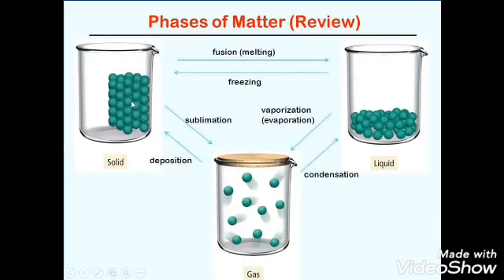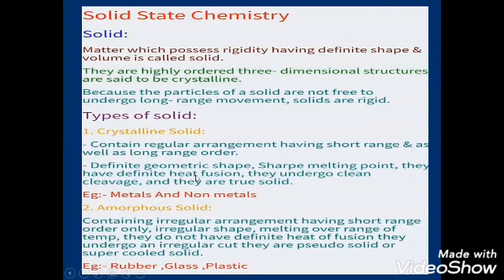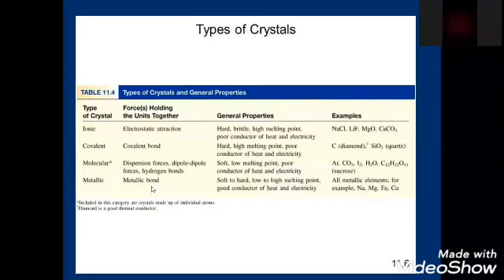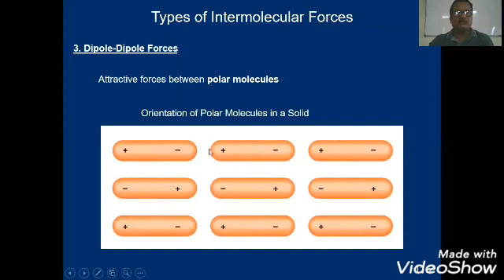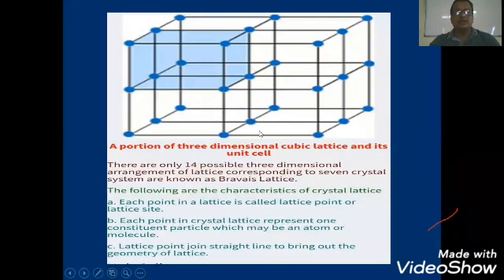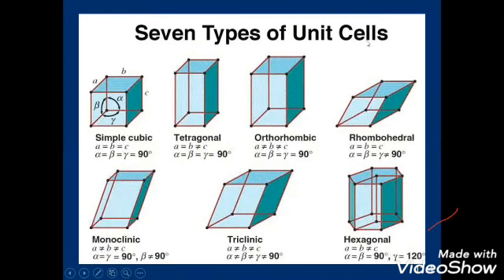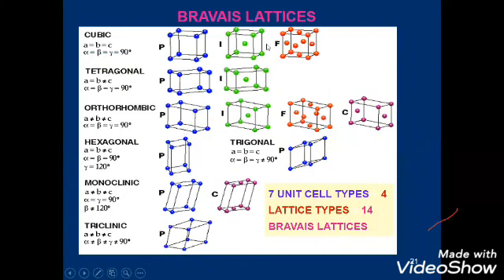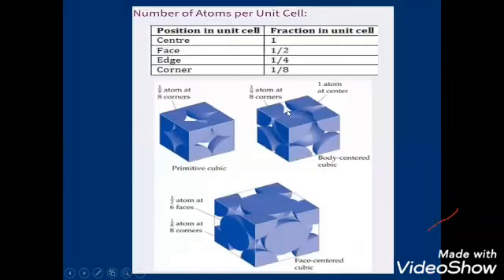SOLID STATE- Part I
This vedio elaborate basics of solid state, include space lattice, unit cell etc.